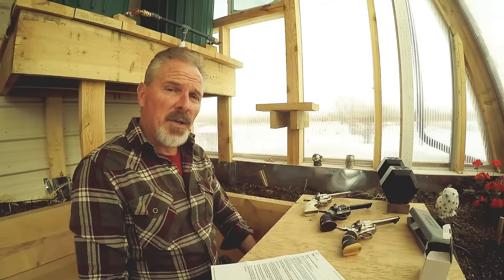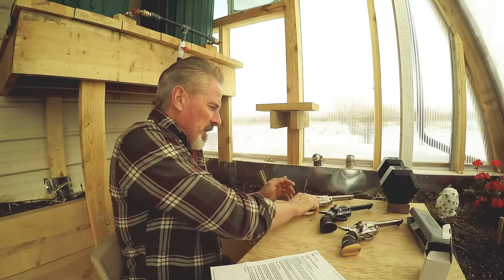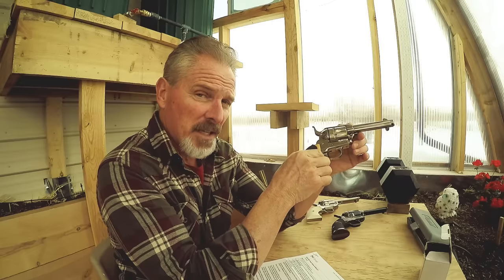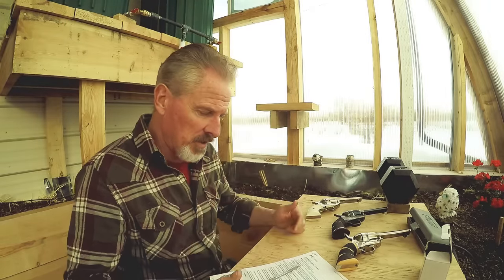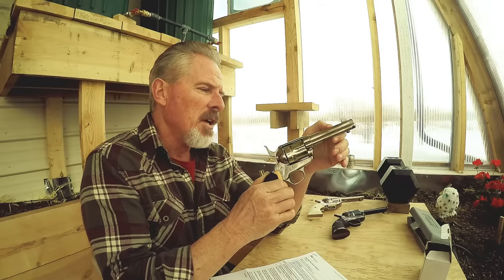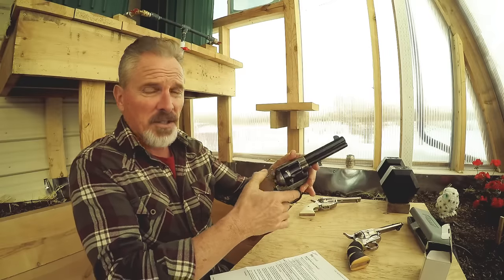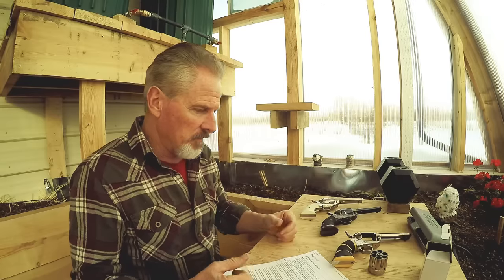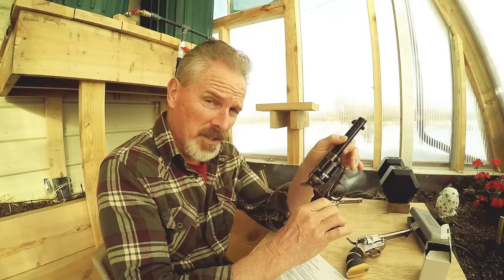Unlocking the Secrets: How a SAA Race Gun Works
In this video, l take a look at how a SAA race gun works, and explain its secrets to extreme speed and fanning without damage. I unlock its mechanical advantages to extreme speed, firing 3 shots in 1/5 a second (or even faster) and hard fanning without damage! Find out why a SAA race gun can fire faster than any other handgun in the world!